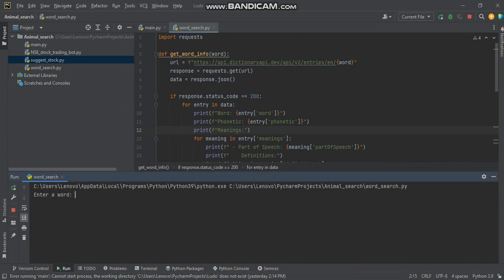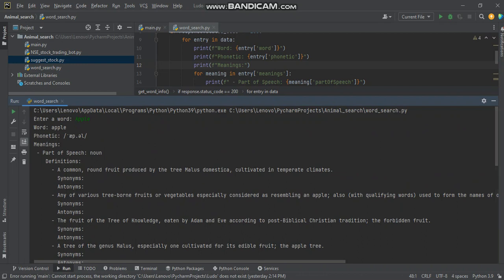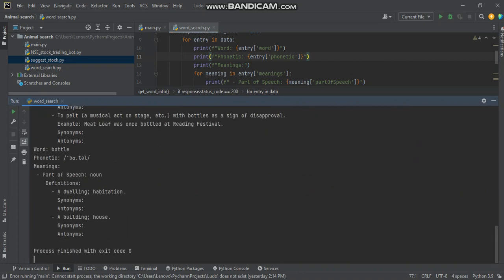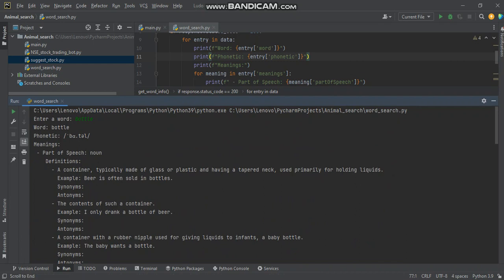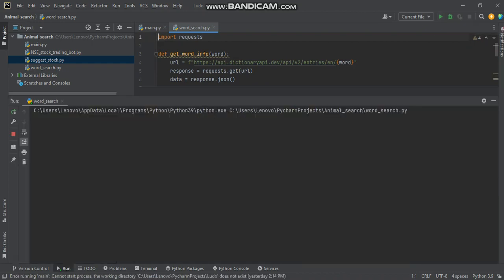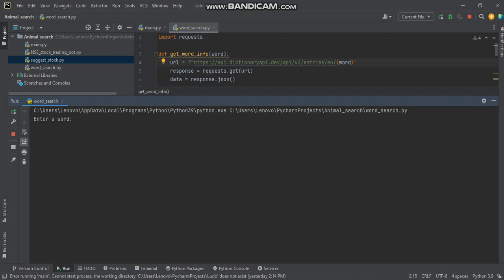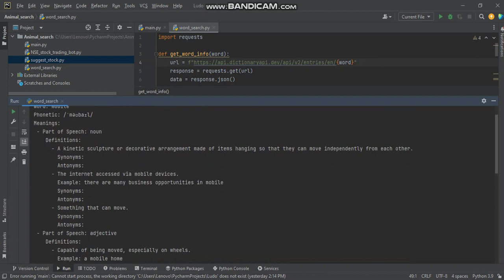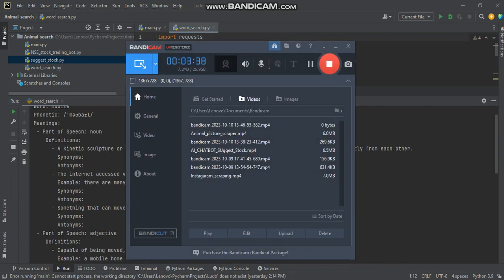Word Search Prompt | AI Chatbot to give meaning of word | Python Project